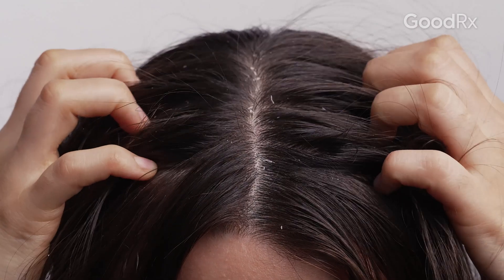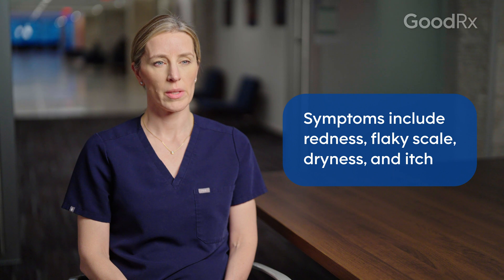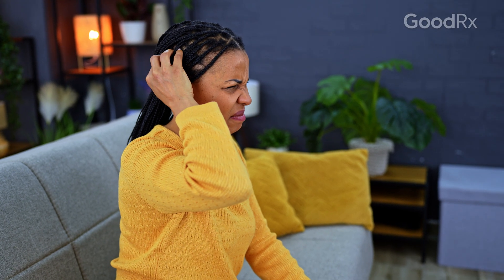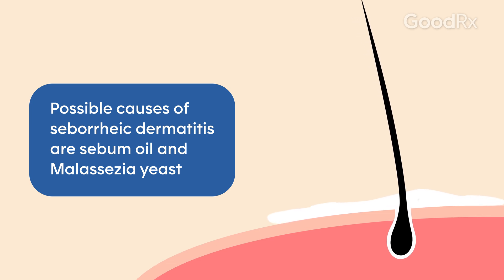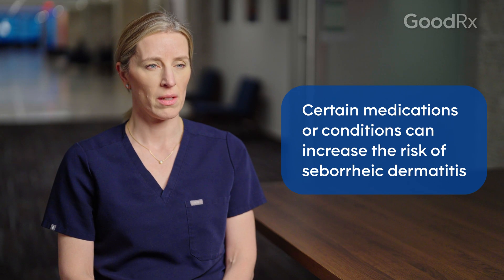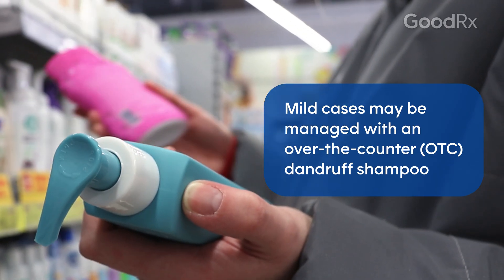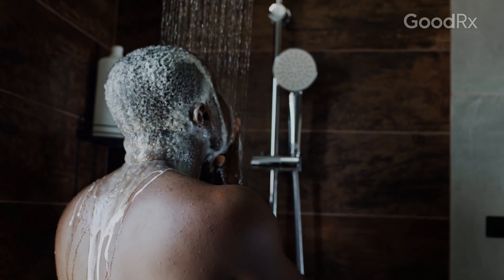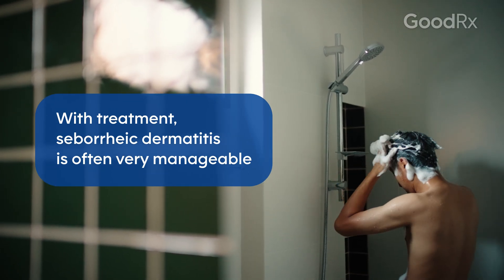What Is Seborrheic Dermatitis and How Is It Different From Dandruff? | GoodRx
Seborrheic dermatitis and dandruff have a lot of similarities, which include red, itchy, flaky skin. Dandruff commonly refers to symptoms on the scalp, while seborrheic dermatitis can affect many different body parts and be more severe, explains Lindsey Bordone, MD, Dermatologist at Columbia University’s Irving Medical Center.